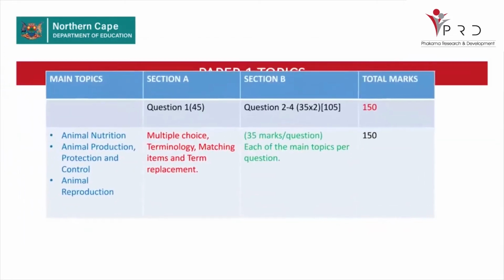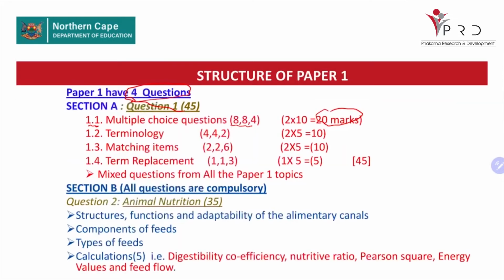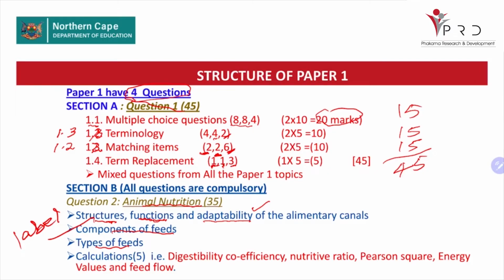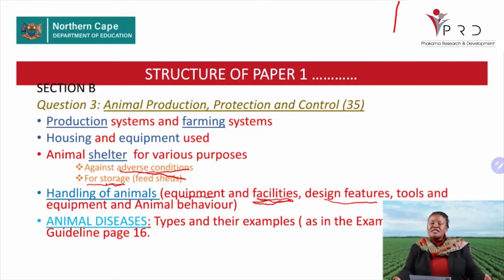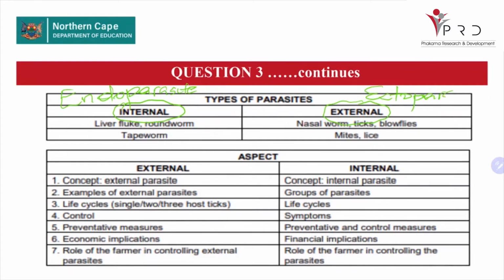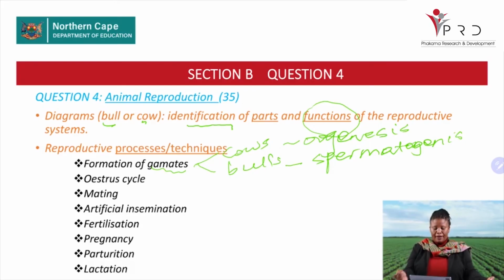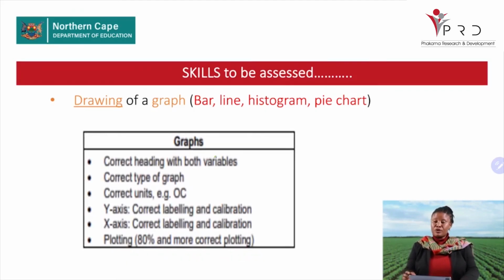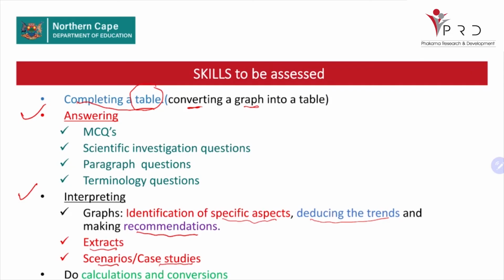AGRICULTURAL SCIENCES GRADE 12 REVISION PROGRAMME , PAPER 1 EXPECTATIONS